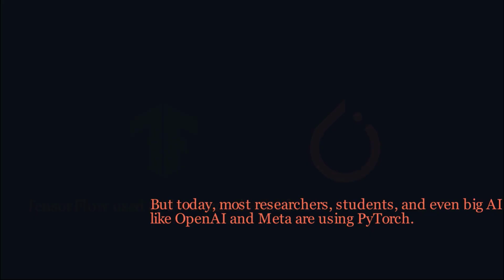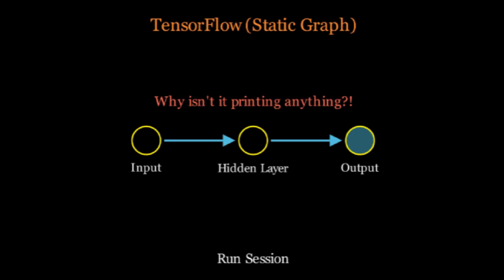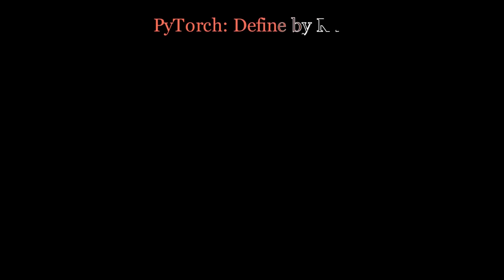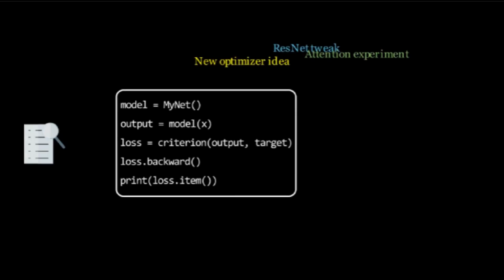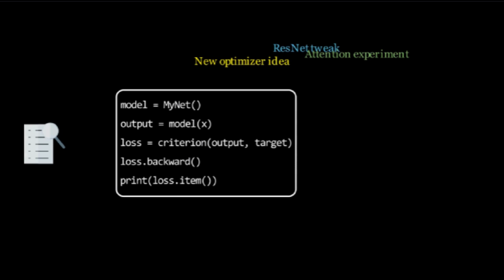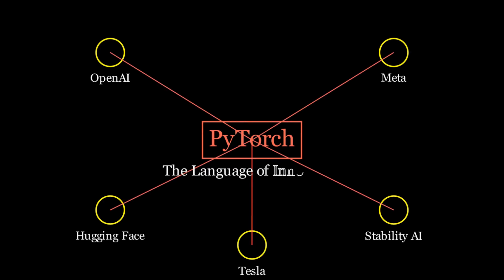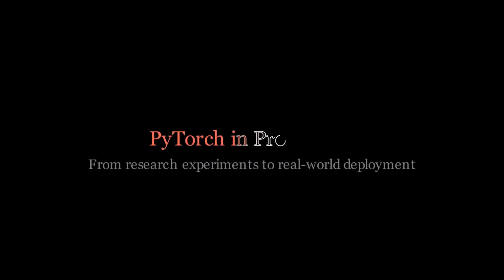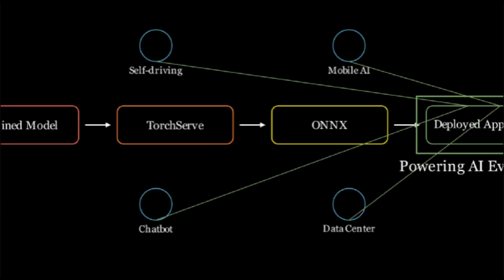Why PyTorch Took Over Deep Learning (and Left TensorFlow Behind) | Deep Learning Day 2 | 2025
TensorFlow ruled the deep learning world for years until PyTorch arrived.
In this video, we'll break down why researchers, students, and top AI labs like OpenAI, Meta, and Tesla have all moved to PyTorch, and why it's now the #1 choice for anyone serious about AI.

What you'll learn:
• The key difference between TensorFlow's static graphs and PyTorch's dynamic "define-by-run" model
• Why PyTorch became the favorite for experimentation and research
• How PyTorch evolved from a research tool to full-scale production (TorchServe, Lightning, ONNX)

This is Day 2 of my 100 Days of Deep Learning with PyTorch series.
Next up, Building Your First Neural Network in PyTorch